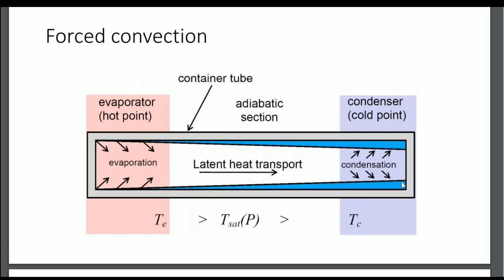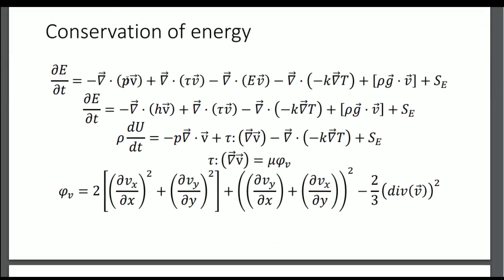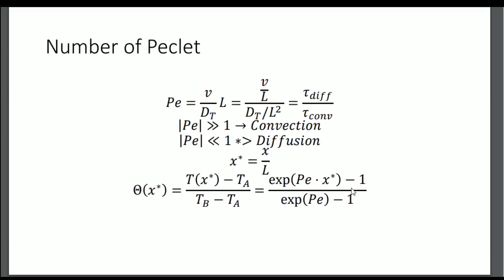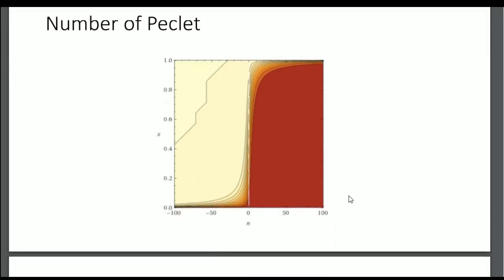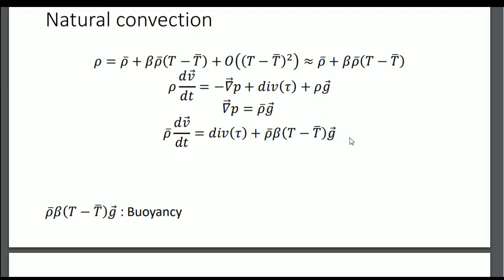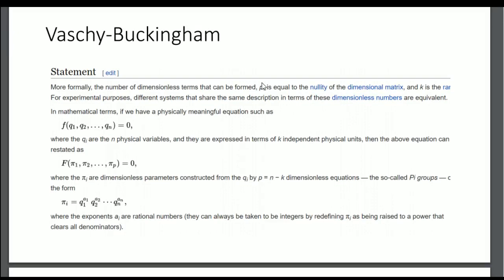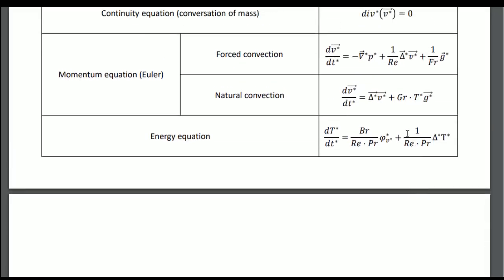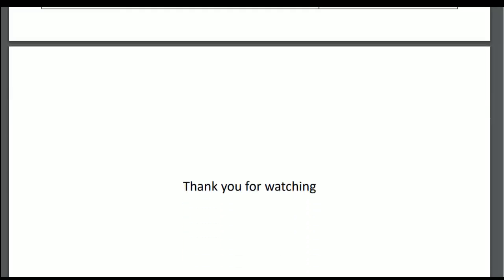Dimensionless fluid analysis in conservation equations